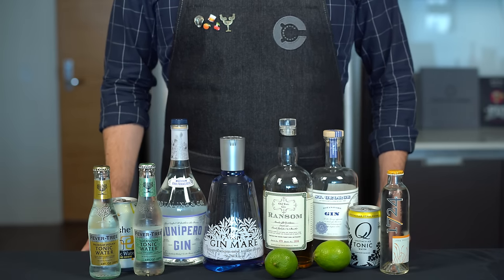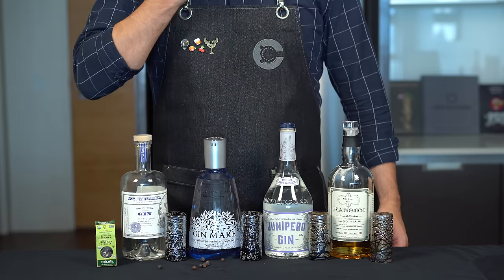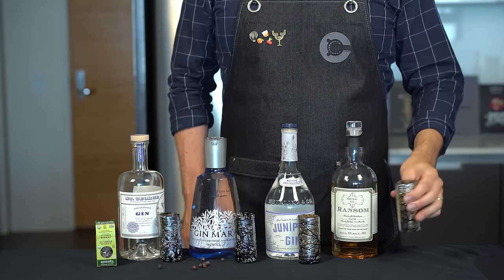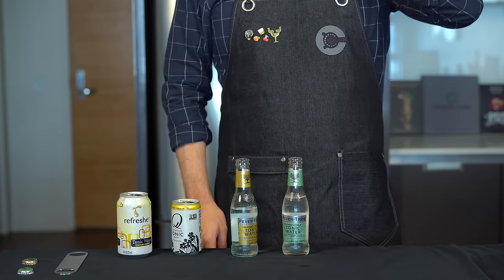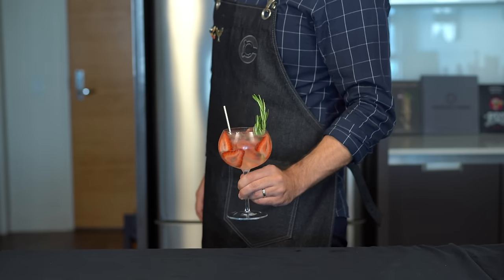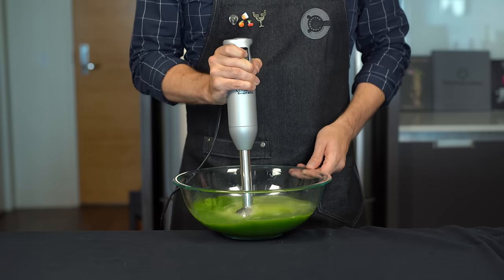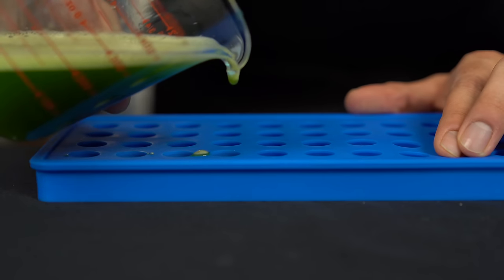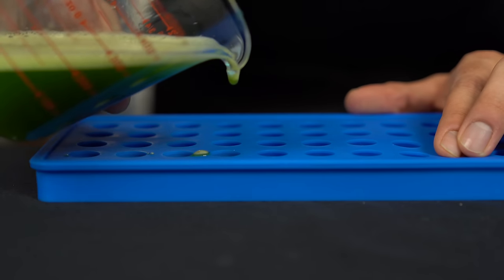Gin & Tonic - 3 Ways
I'm way overdue for a gin & tonic video, so I figured I'd go all out. This episode not only has 3 different recipes of increasing complexity, but also a tasting review of popular gins and tonics. Have a favorite G&T recipe?

AVIARY BOOK